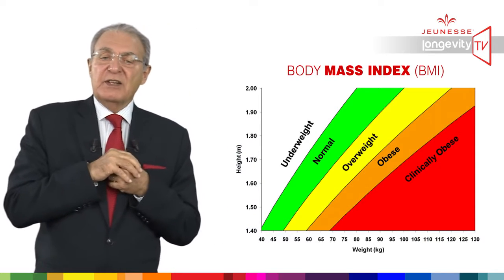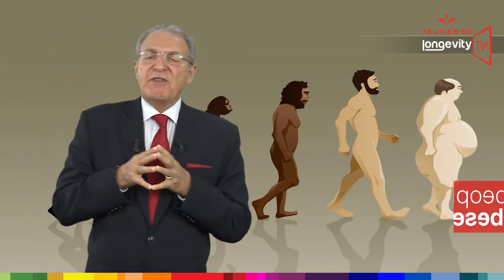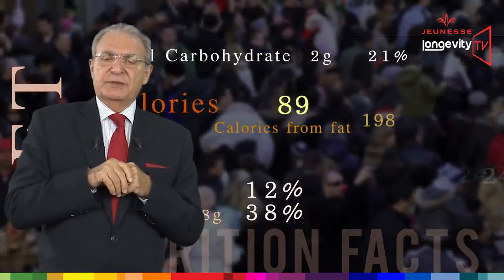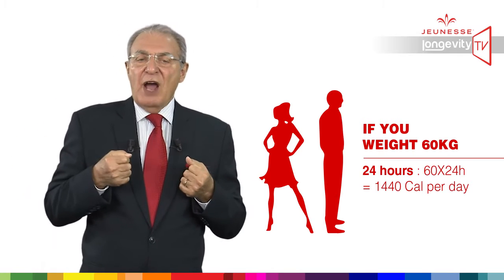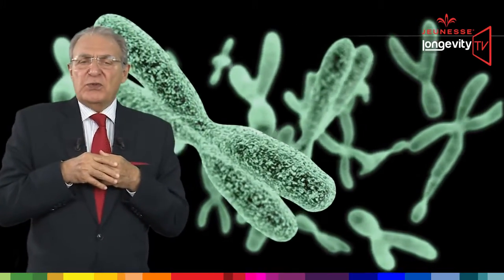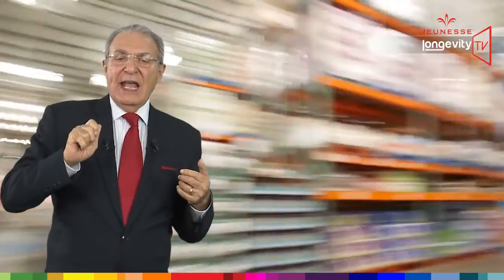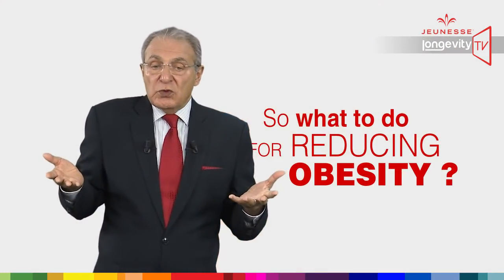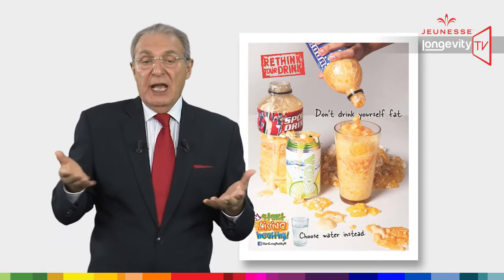Live Young - Episode 9 - Obesity